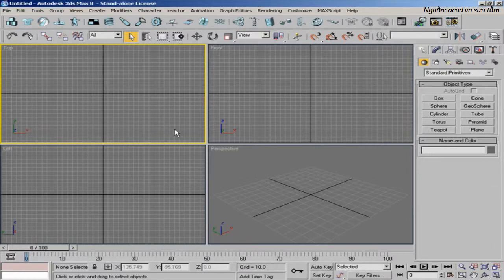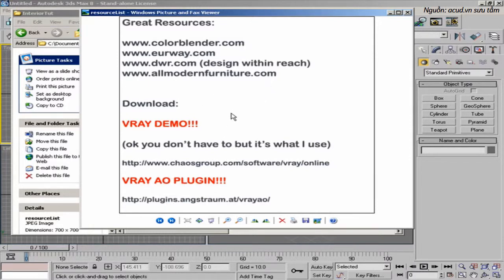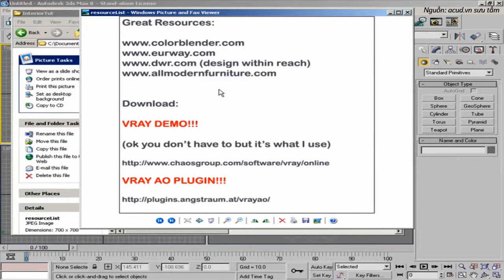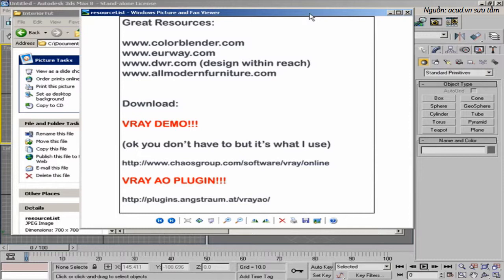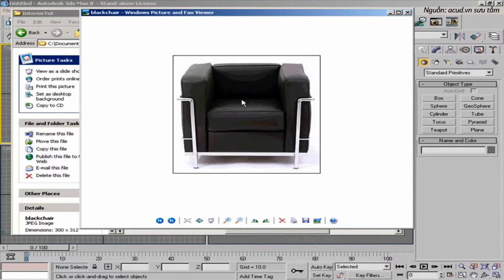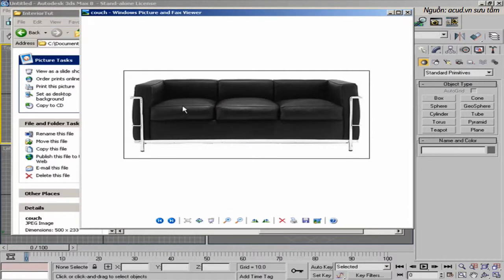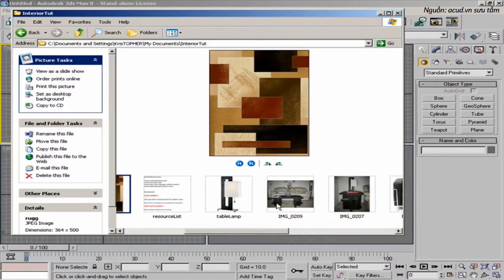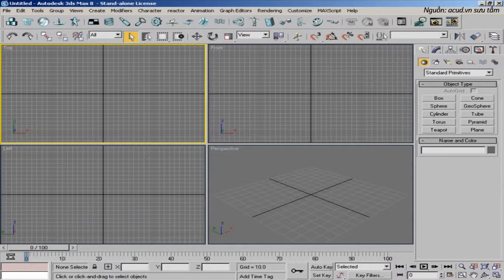V-Ray-Architect Interiors-Kiến trúc nội thất-Phần 1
Hướng dẫn sử dụng Vray cơ bản trong thiết kế hoàn thiện nội thất công trình.
Với hướng dẫn trực quan, chi tiết từng bước và có tài liệu thực hành kèm theo, thuận lợi cho người học tập và thực hành đạt hiệu quả cao.
Bài học được chia làm 06 phần, click vào từng phần để học tập và thực hành
-Phần 1: Giới thiệu về phiên bản Vray và các dạng vật liệu sử dụng
-Phần 2: Tạo không gian xung quanh
-Phần 3: Tạo và hiệu chỉnh nội thất 1
-Phần 4: Tạo và hiệu chỉnh nội thất 2
-Phần 5: Lựa chọn vật liệu và cài đặt thông số cơ bản
-Phần 6: Thiết lập thông số chi tiết (đèn, camera), render và hoàn thiện bản vẽ